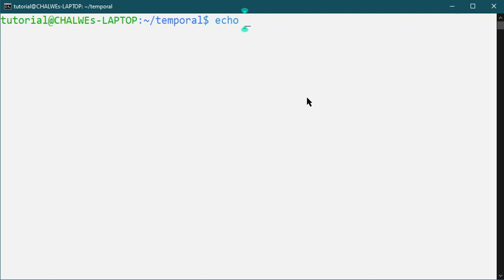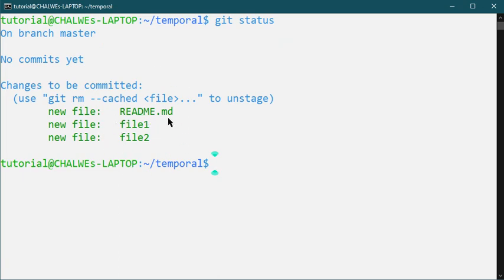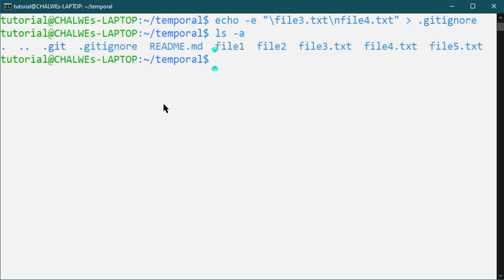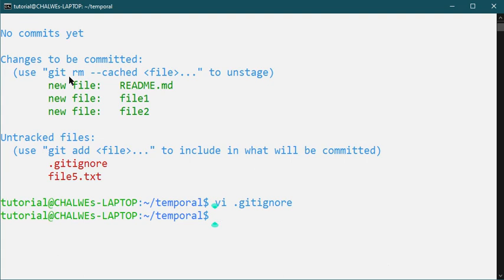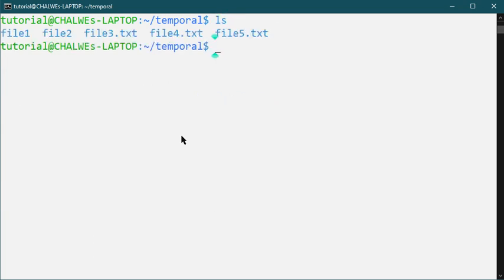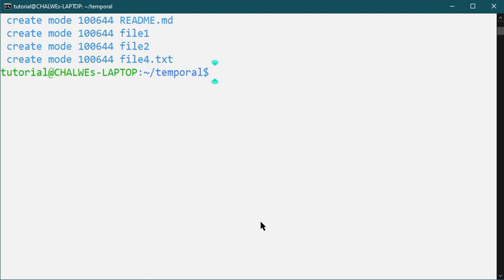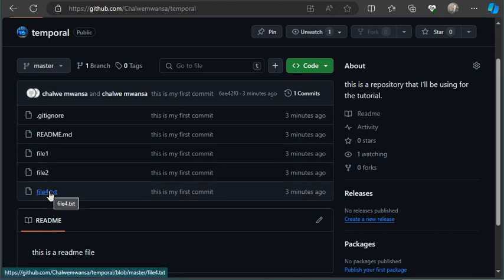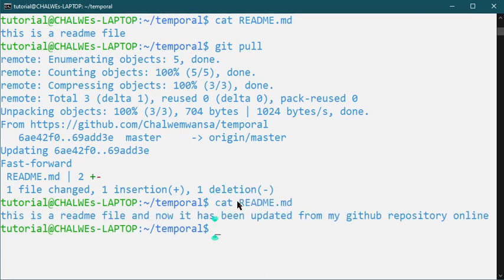0x01. Git-push and pull to and from GitHub.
an easy-to-follow lesson on how you can push and pull code to and from GitHub respectively.